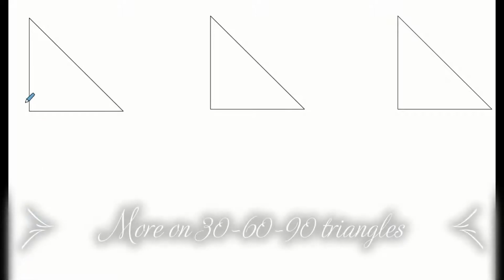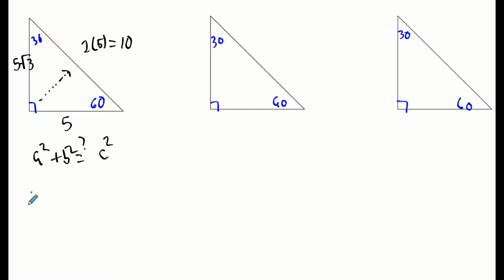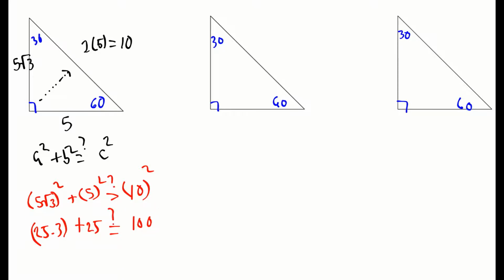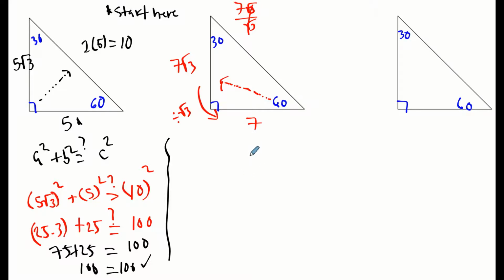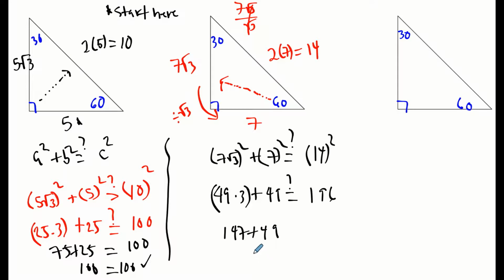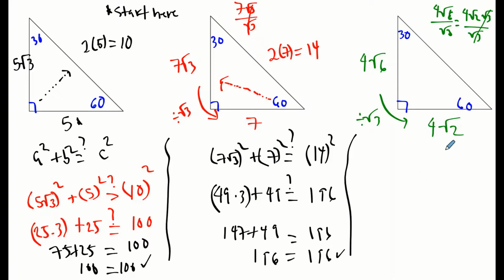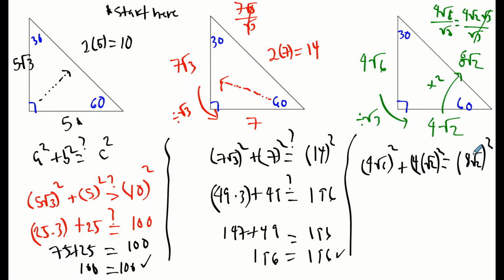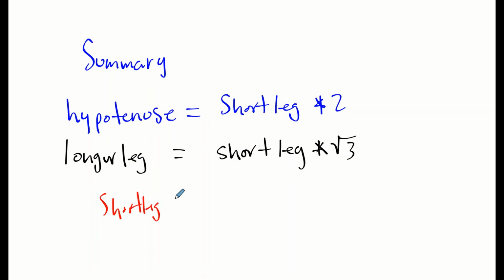Chapter 10 Section 2 Notes Special Right Triangles P3a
Special Right Triangles, 30-60-90 right triangles